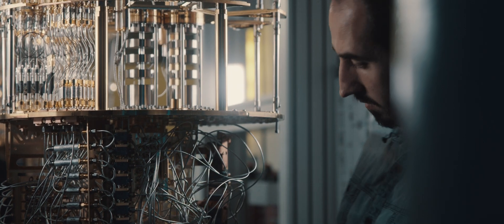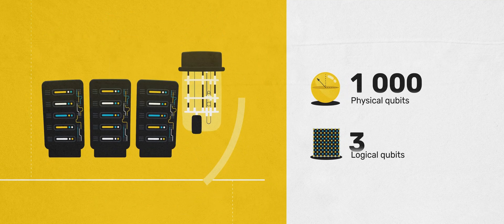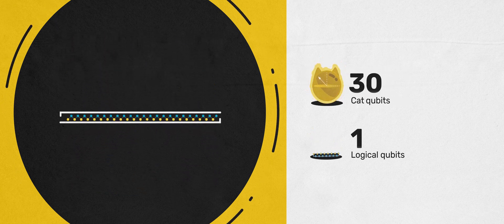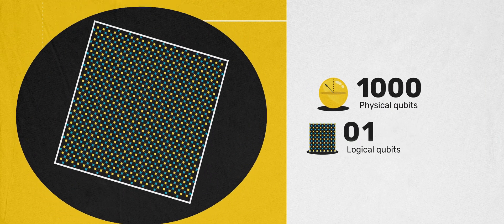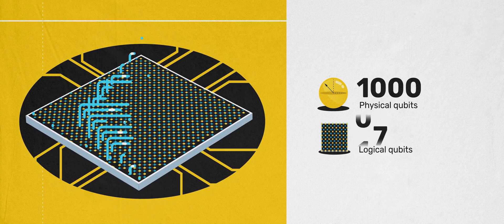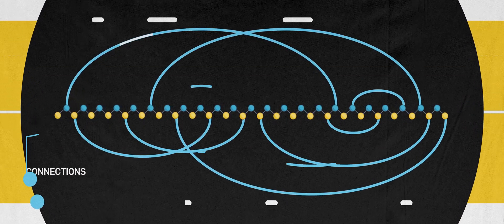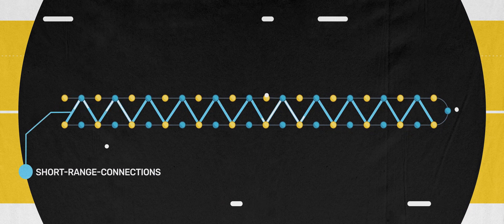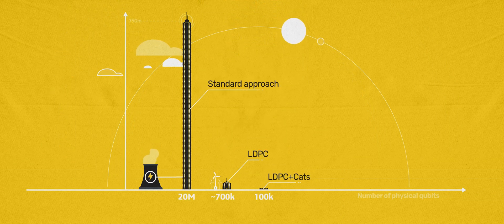Cat Qubits and LDPC Codes, a New Step Towards Quantum Error Correction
Alice & Bob, in collaboration with Inria, has made an important step towards designing a useful quantum computer. This research demonstrates how the engineering challenge to make quantum computing practical can be overcome thanks to cat qubits and novel error correction techniques.

LDPC error-correcting codes and cat qubits when implemented together can help us run powerful quantum algorithms with 200 times fewer qubits than other superconducting architectures.

More quantum computing, fewer qubits.